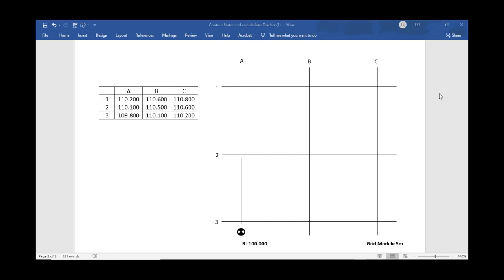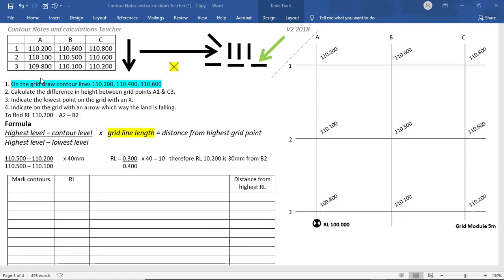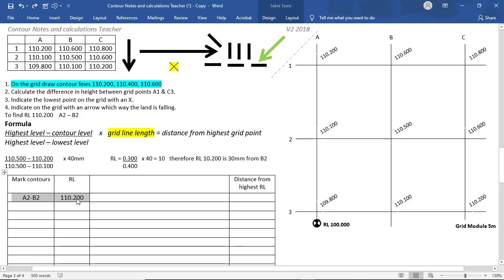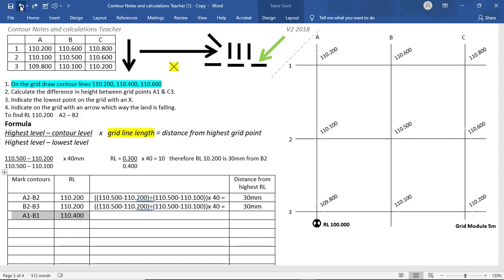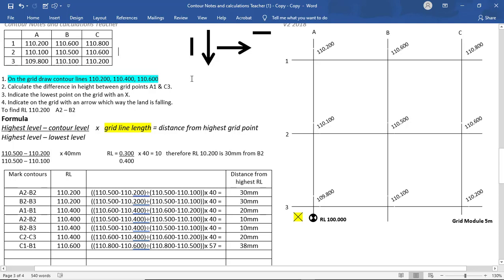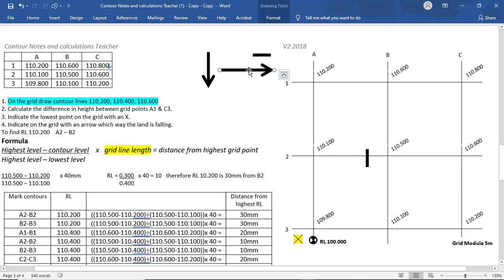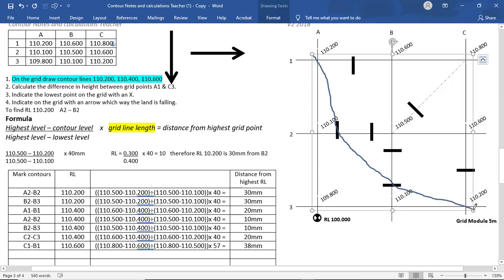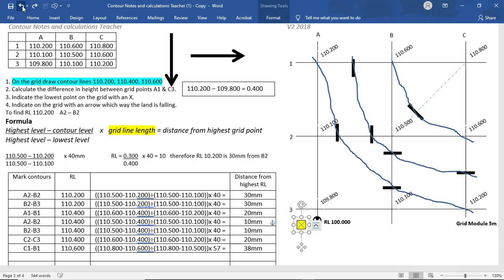Contour plan 2020